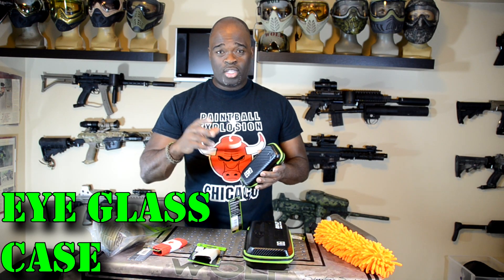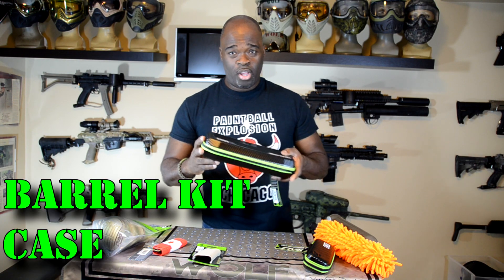WOLF'S BACK TO SCHOOL EXALT GIVEAWAY!!!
WATCH: THE NEW "REAL LIFE RAINBOW SIX SIEGE PAINTBALL INSANITY!" RIGHT NOW
JOIN EXALTS FACEBOOK BELOW, POST ON THEIR PAGE WHAT PRIZE YOU WANT TO WIN ON THE WOLF'D DEN, AND SAY BELOW YOU DID THE MISSION GOOD LUCK!